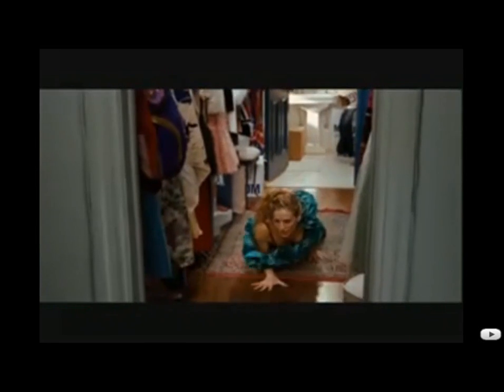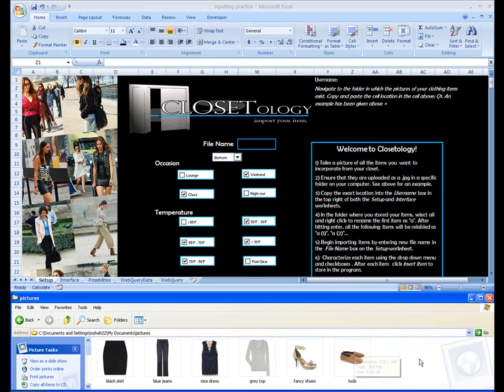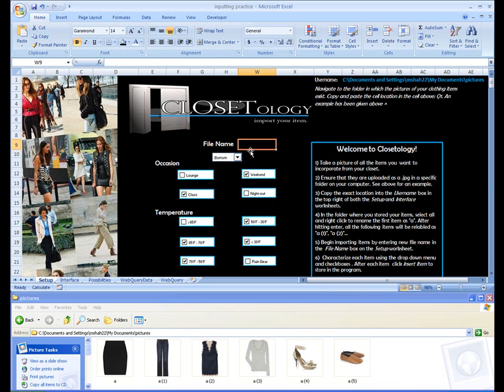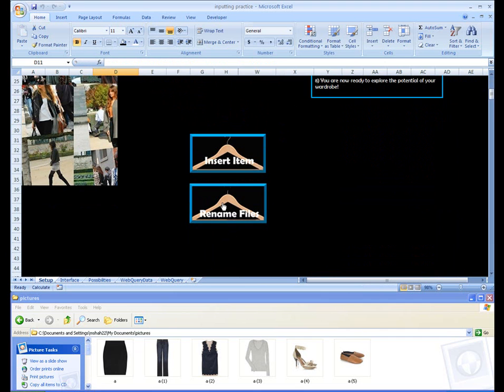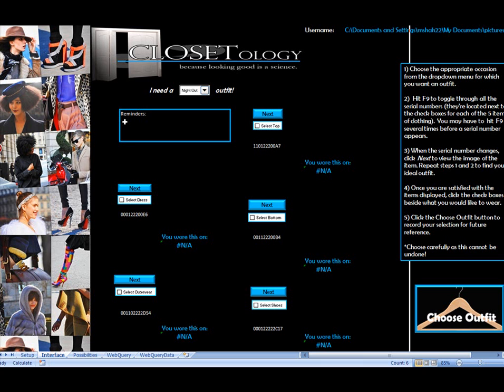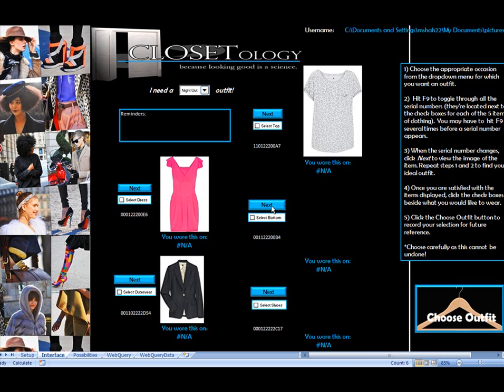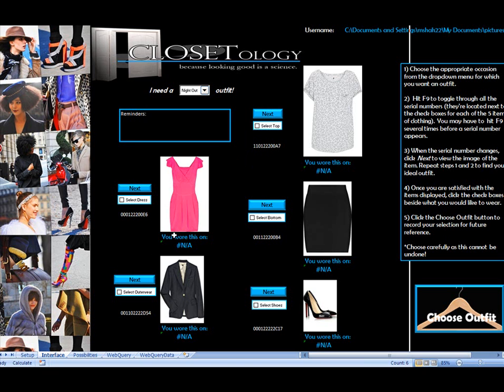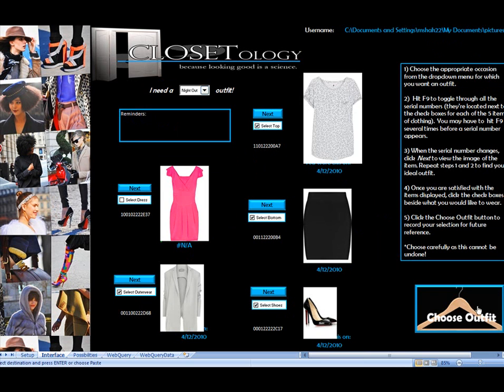Closetology.wmv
An Excel application for wardrobe optimization. The final project for Goizueta Business School's BUS 358: Decision Tools and Visualization.